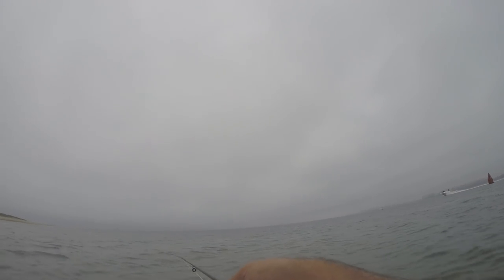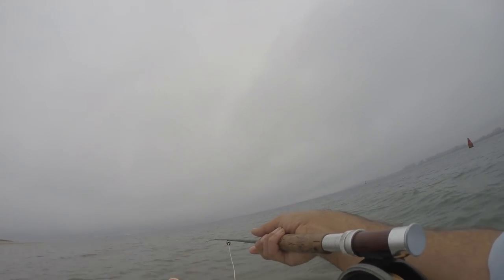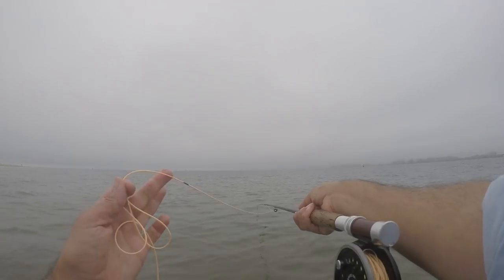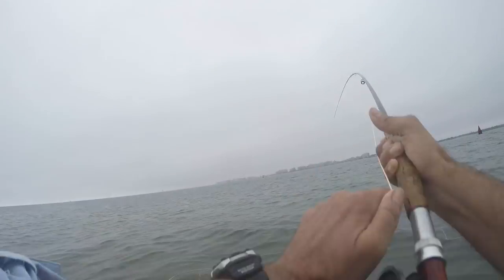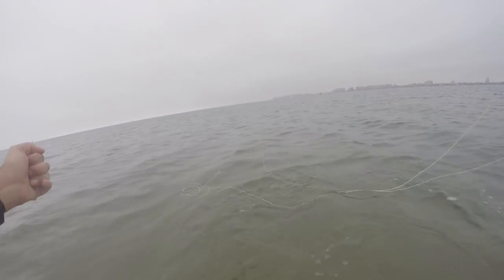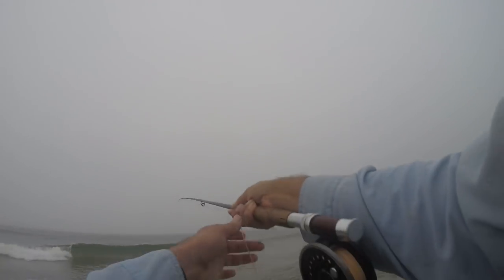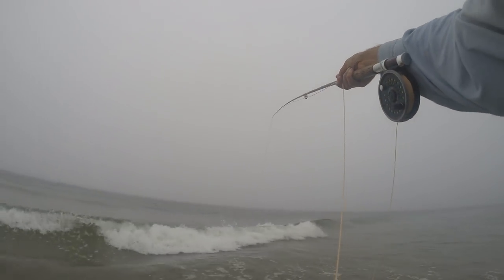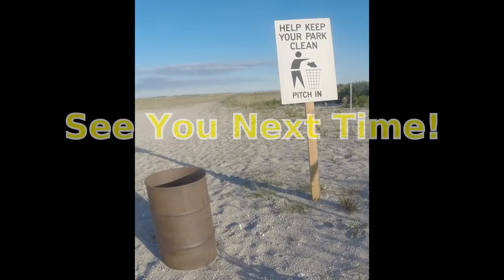Saltwater Fly Fishing - KNOW HOW TO HAVE FUN!!! - Fluke & Sea Robin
Saltwater Fly Fishing - KNOW HOW TO HAVE FUN!!! - Fluke & Sea Robin.  Had a great day with the sea robins on bait and all I had on my mind was getting some saltwater fly rod'ing done.  I also wanted to see if I could muster up some fluke as well and we did.  Overcast and damp on the day with a cast sided wind but very pleasant conditions to work the fly rod.  First cast in with the gold/blonde clouser minnow had a robin.  Lost count after a while and moved on.  I went to a yellow/white clouser on the second stretch and hit some small fluke.  Carried on and a bigger fluke and biggest robin of the day and called it.  I like to have fun on the water in more ways then one.  Makes it all the more interesting.  I do get caught up and looking to do this again soon though but a beach does sound mighty tempting!  Have fun out there and we are always happy to share our experiences with all those around the world and hope you enjoyed the video as much as we did making it.